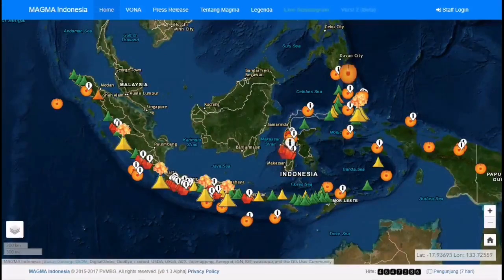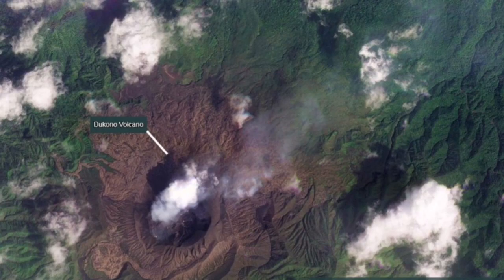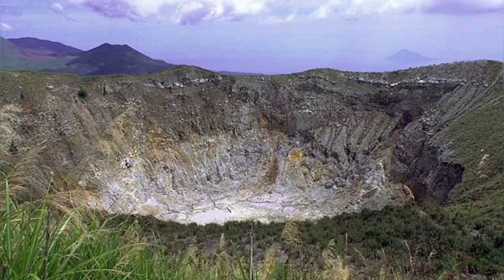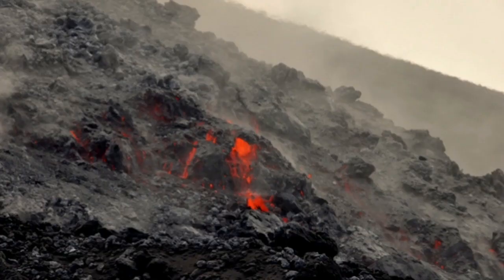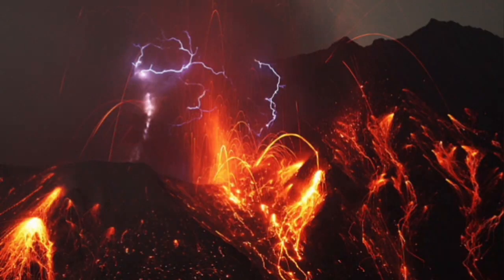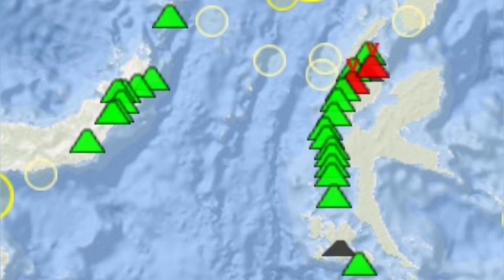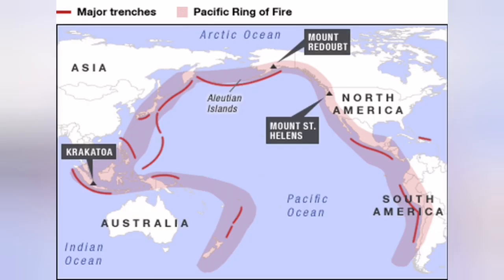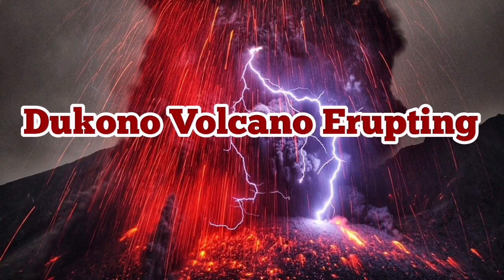Dukono Volcano Erupting In Halmahera Island, Indonesia, Indo-Pacific Ring Of Fire